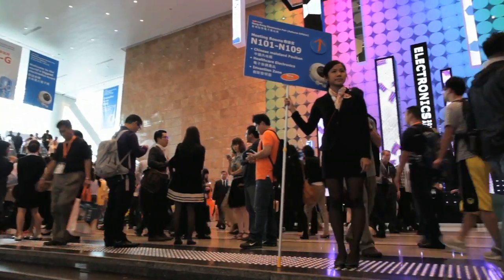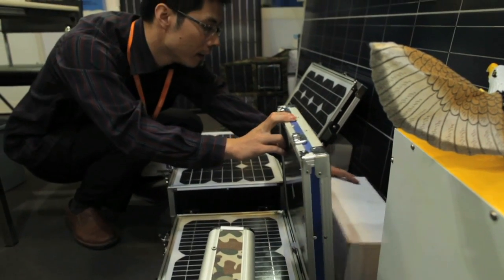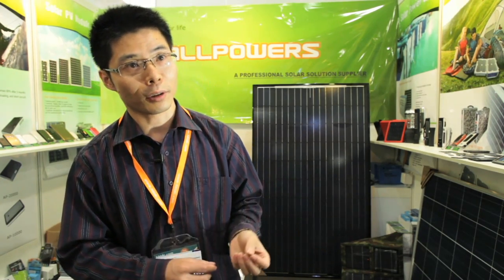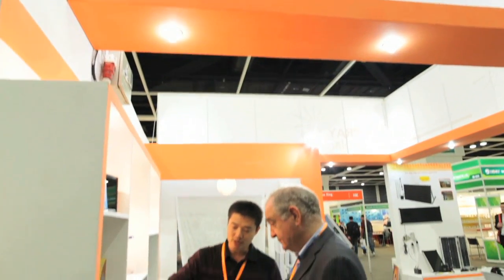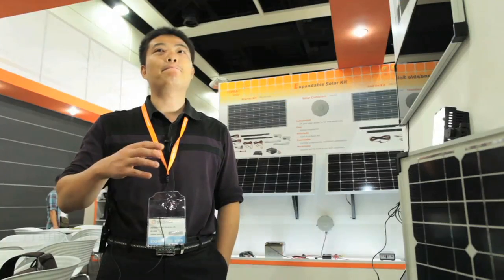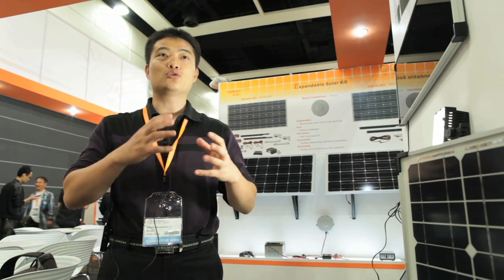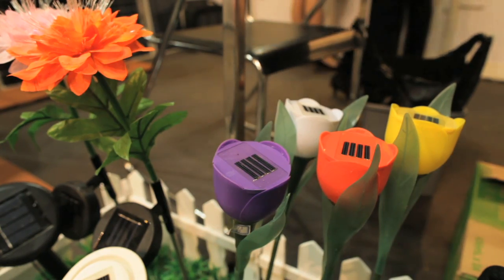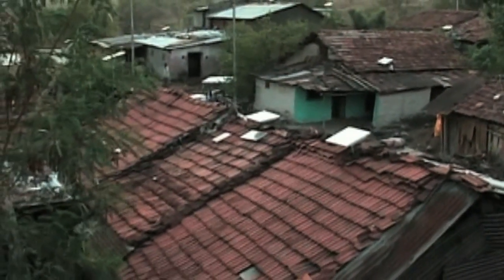Solar Power Becoming More Affordable for Developing World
It is the cleanest, most abundant energy source. But solar power faces the challenge of affordability and efficiency, especially if such systems are to be widely installed in the developing world. Progress is being made. Scores of Chinese companies are touting their latest solar electronic components and products at an international trade fair in Hong Kong.  VOA Correspondent Steve Herman reports.